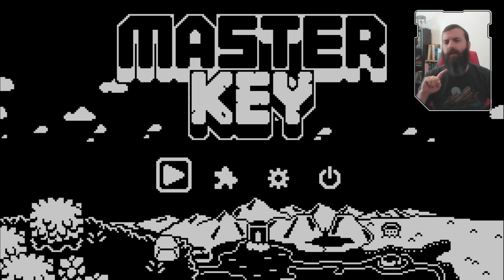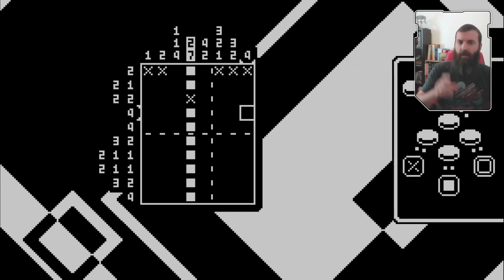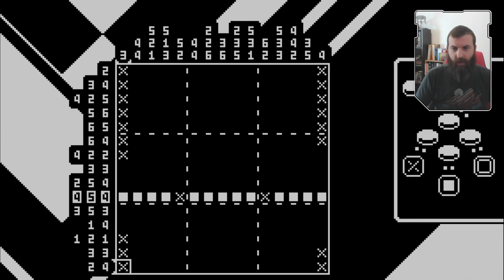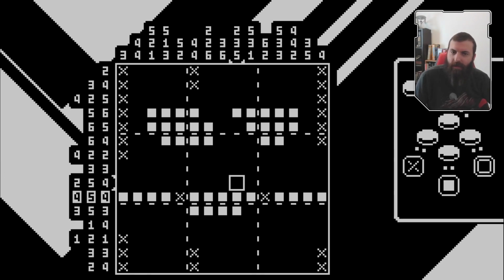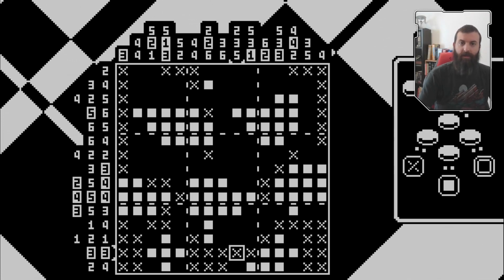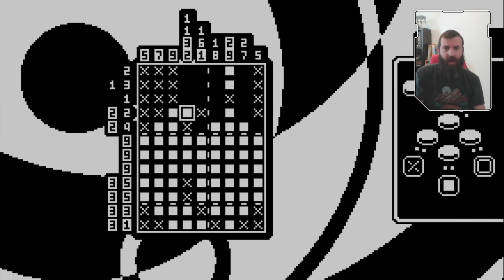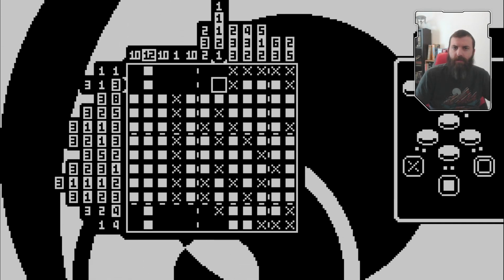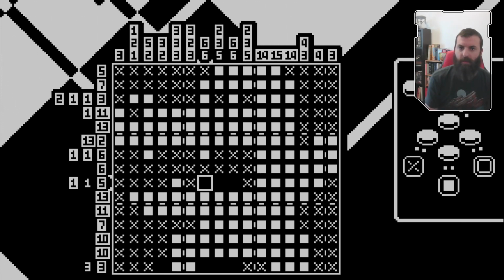A Programmer Plays Master Key (Nonograms 1 through 9)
00:00:00 - Intro & Confusion
00:01:28 - Nonogram 1
00:03:48 - Nonogram 2
00:08:20 - Nonogram 3
00:11:31 - Nonogram 4
00:16:58 - Nonogram 5
00:39:47 - Nonogram 6
00:44:50 - Nonogram 7
00:49:16 - Nonogram 8
00:54:00 - Nonogram 9
01:02:05 - Outro